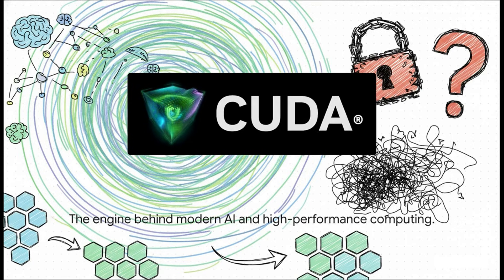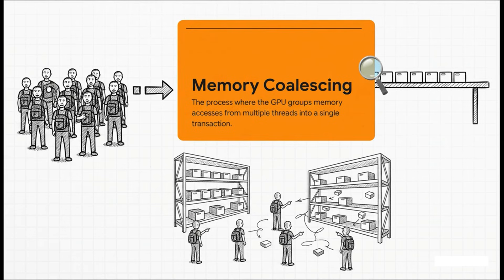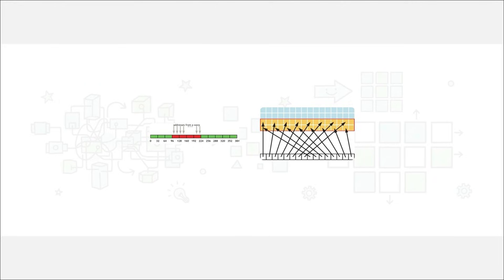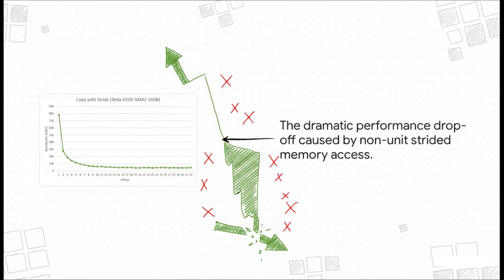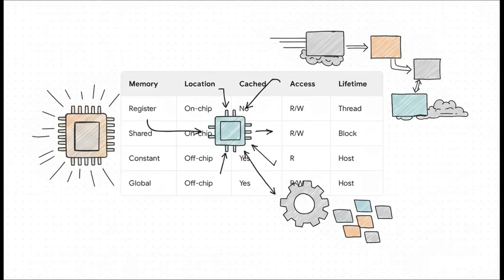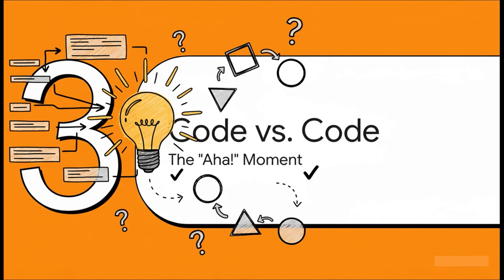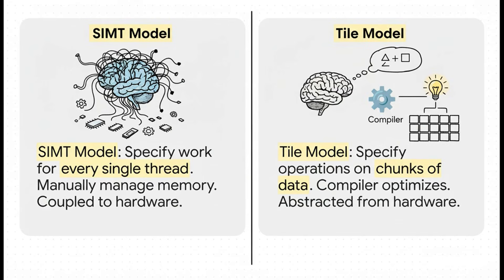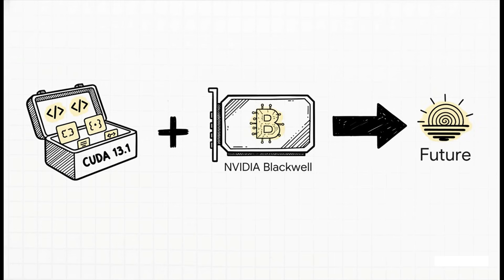2025 - CUDA 13.1: The Future of Code is Tiled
I do review and summary about this news source and so on.
NVIDIA CUDA 13.1 Powers Next-Gen GPU Programming with NVIDIA CUDA Tile and Performance Gains.